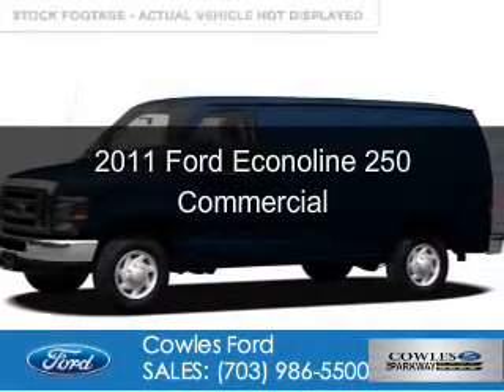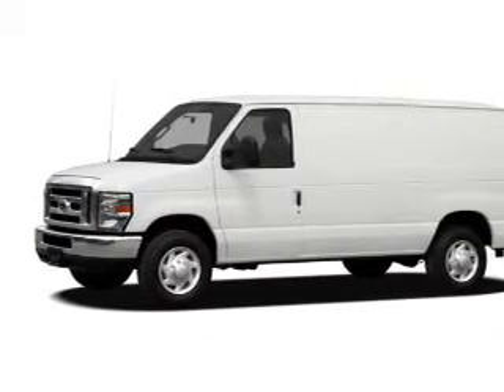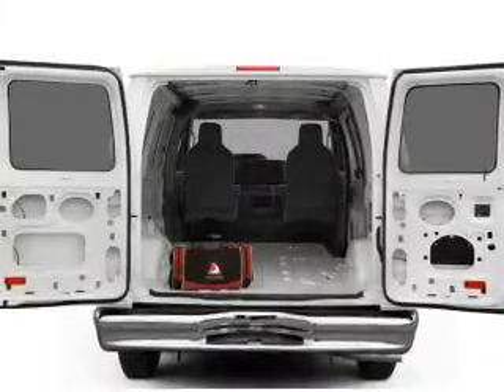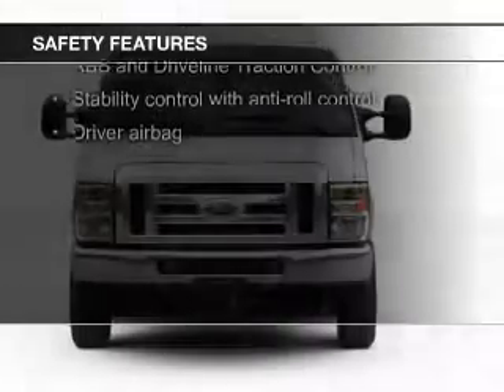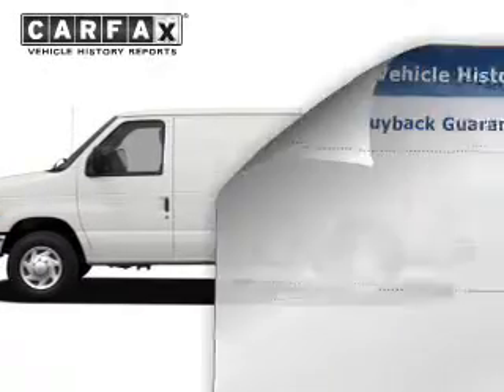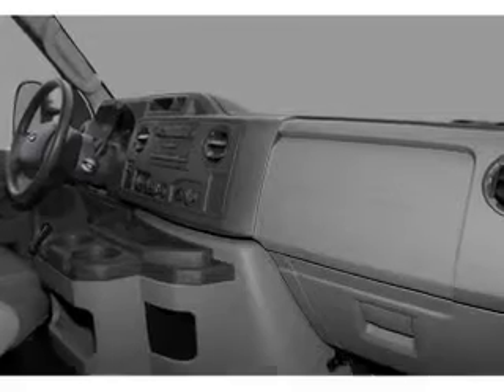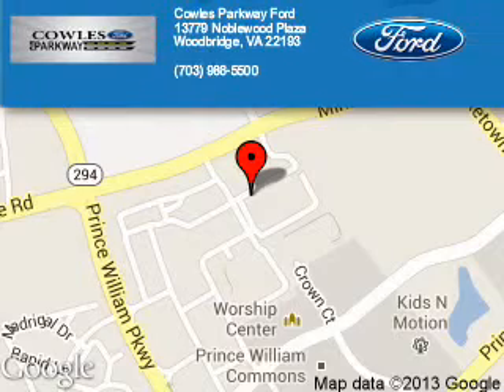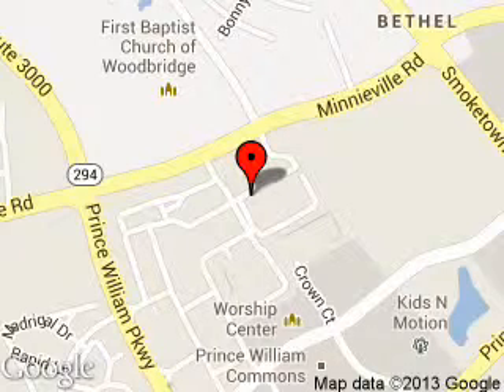2011 Ford Econoline 250 - Woodbridge VA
Phone:
Year: 2011
Make: Ford
Model: Econoline 250
Trim: Cargo
Engine: 5.4 liter 8 cylinder 16 valve
Transmission: 4-Speed Automatic
Color: Dark Blue Pearl Metallic
Mileage: 57915
Address:
13779 Noblewood Plaza